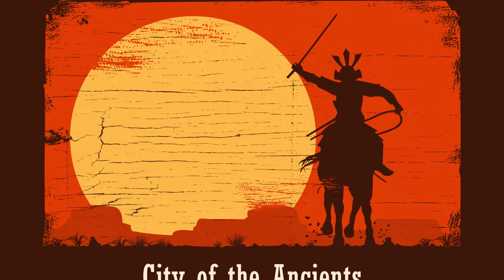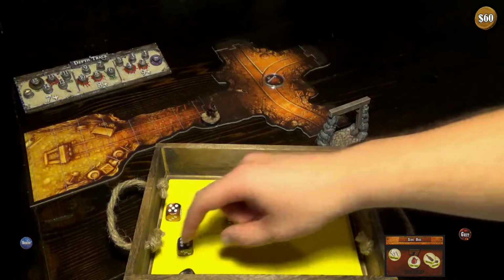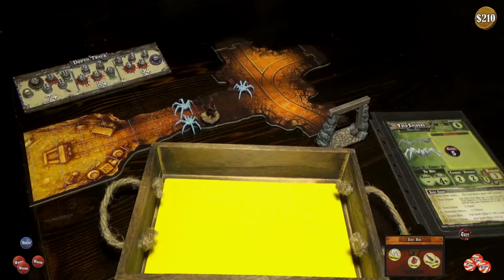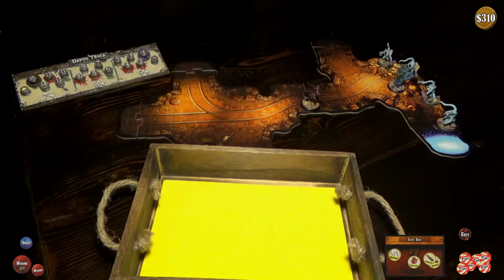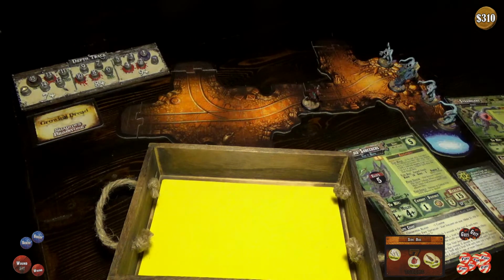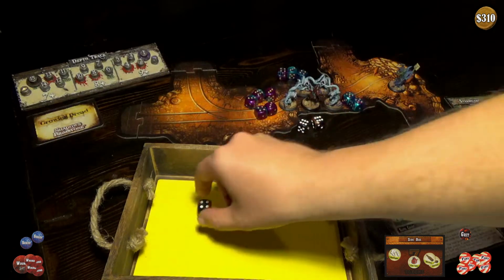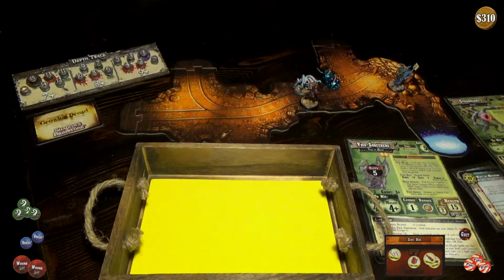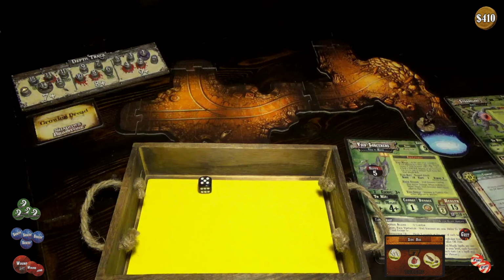The Adventures of Hattori Hanzo, A Shadows of Brimstone Series Ep 7 - Part 1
Part 1 of 3. Hattori Hanzo attempts to find the ancient lost city of the Targa Plateau...